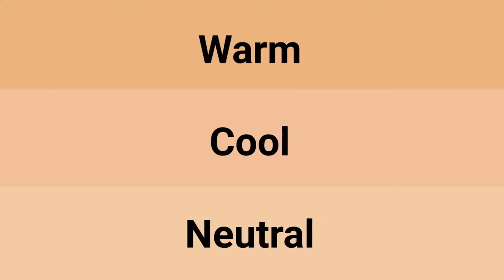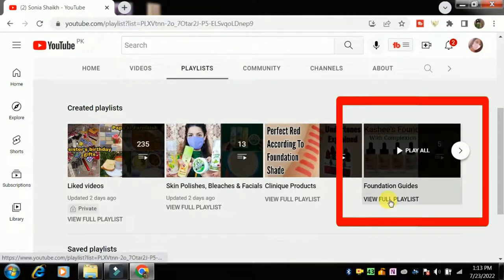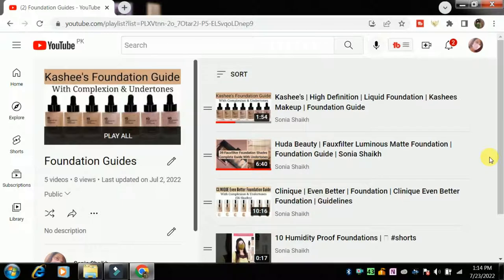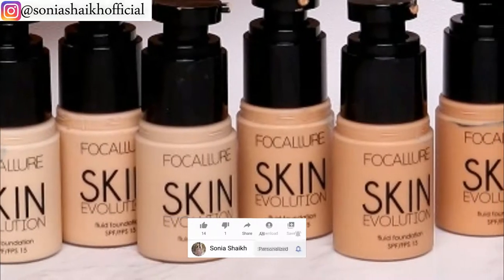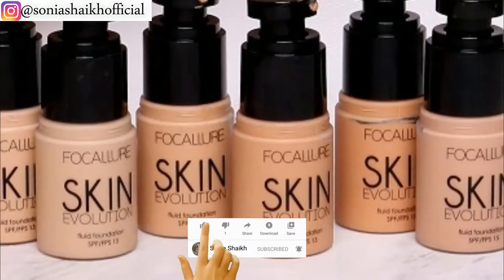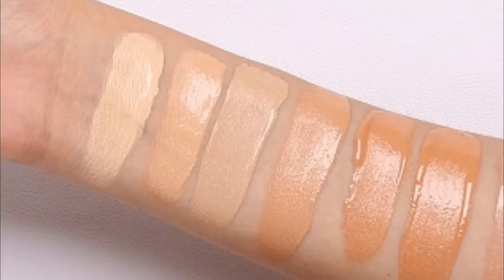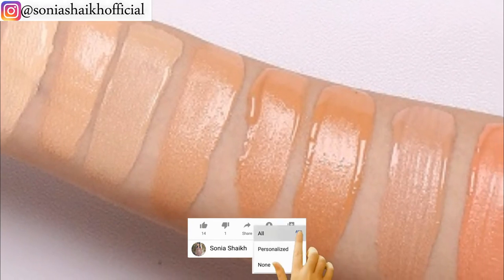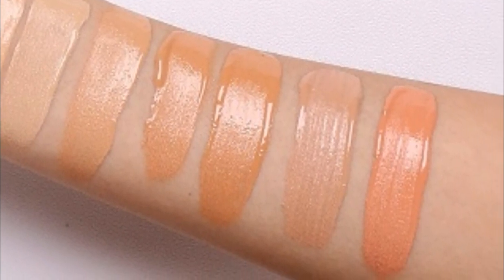Focallure | Foundation | Focallure Skin Evolution Foundation | Guidelines | Focallure Review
Today's video about Focallure Skin Evolution Foundation Guidelines.  There are eight total shades in the Focallure Skin Evolution Liquid Foundation range for every complexion and undertones and I will be explaining all shades undertones so that you know which shade suits you before you buy it.

The Focallure Skin Evolution Fluid Foundation shades explained in this video are;

01 Alabaster,
02 Porcelain,
03 Warm Ivory,
04 Natural,
05 Natural Tan,
06 Honey,
07 Warm Beige,
08 Sand,

Social Links;